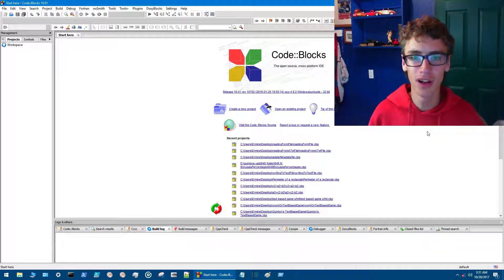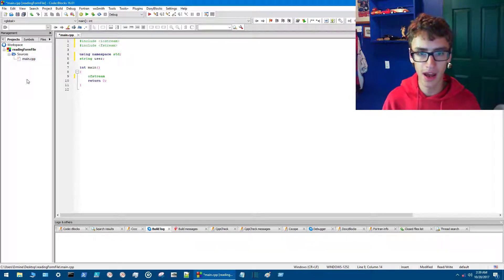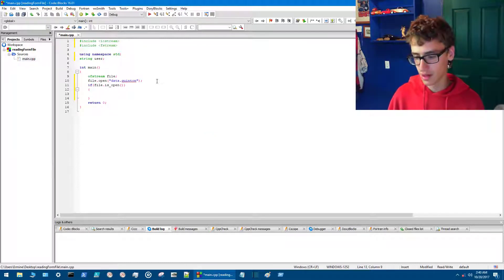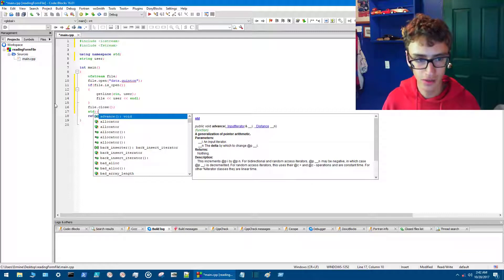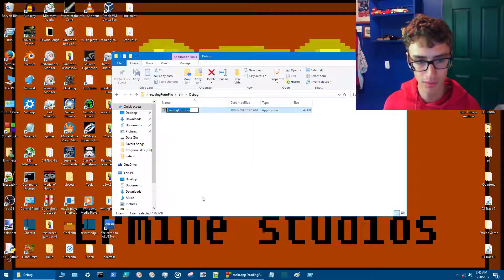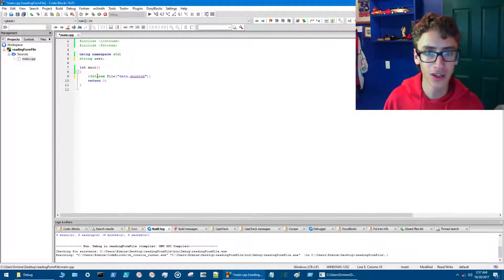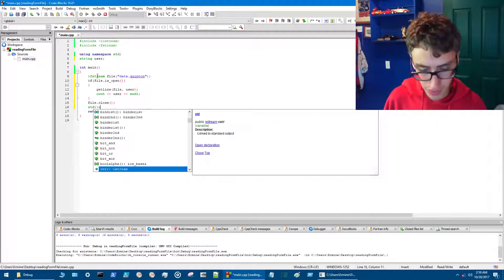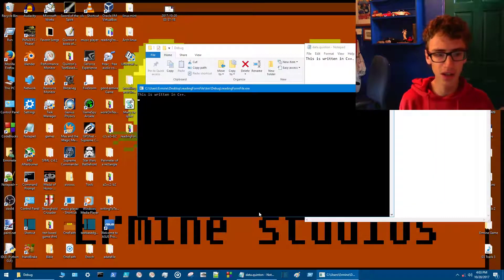Making Data Files in C++ / Reading And Writing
How to make a C++ program that Reads and writes to custom data files using C++ and the fstream module. Programming two separate programs that read and write to the same custom file in c++. Excellent for login programs, and save functions. Also explains how to make custom file extensions using C++.